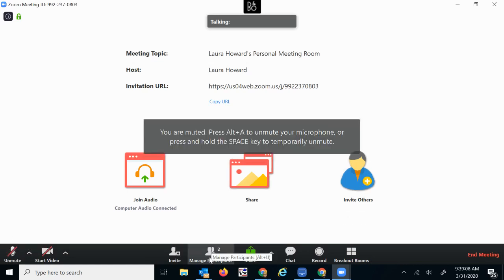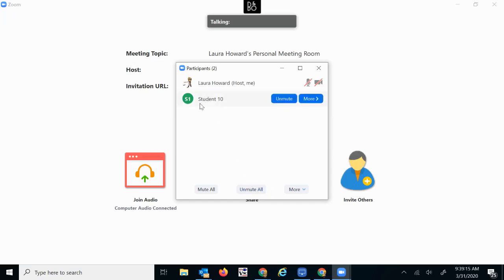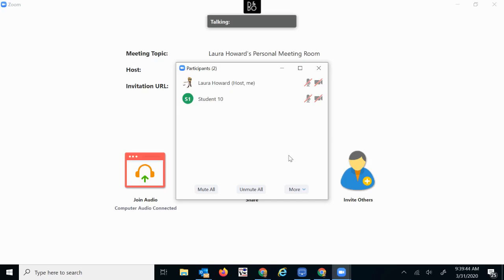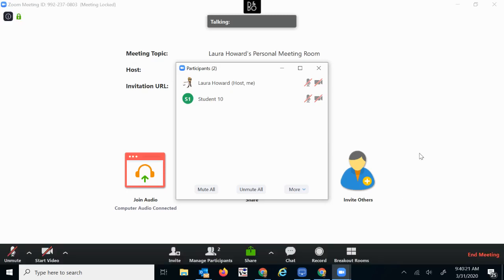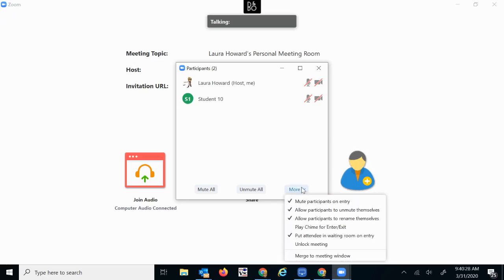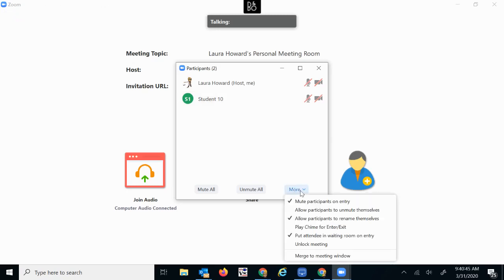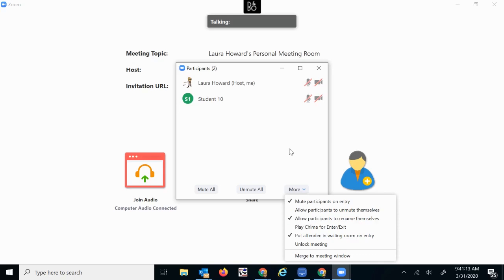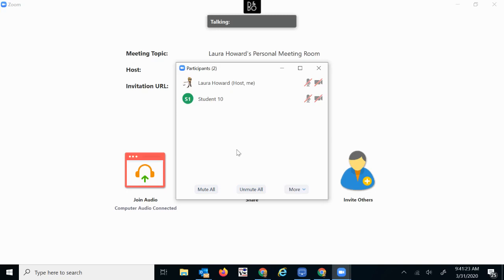Managing Participants in a Zoom Meeting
This video discusses the various options for managing participants in a zoom meeting.